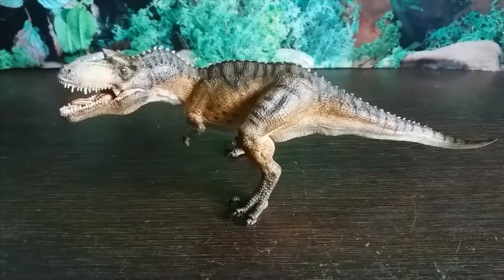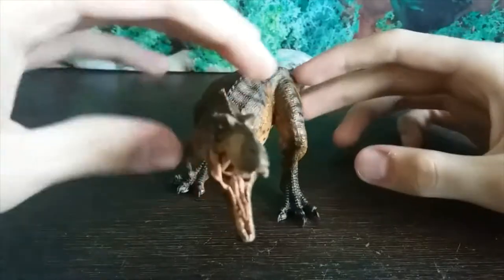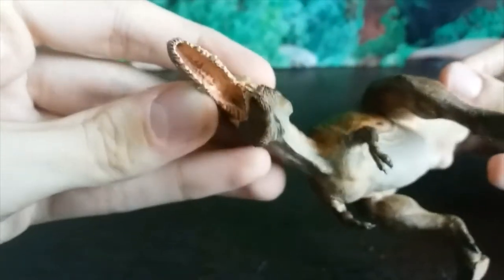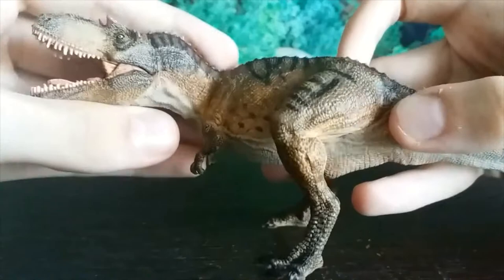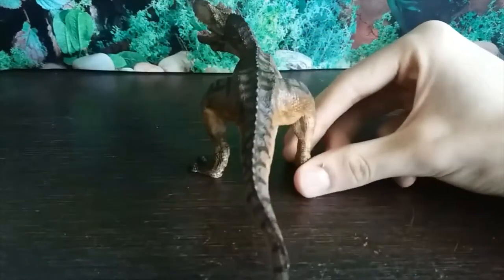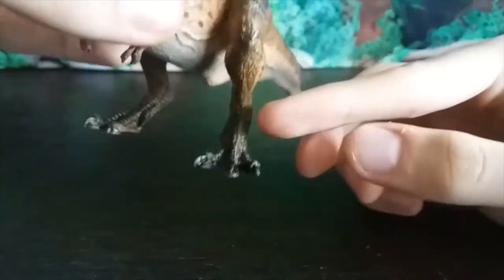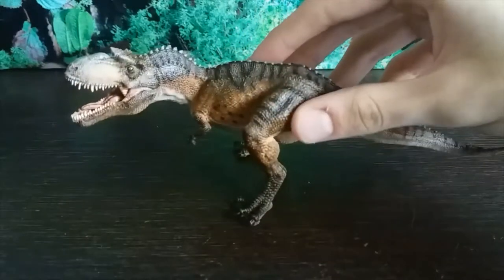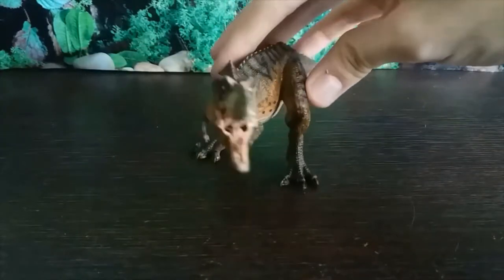Papo 2019 Gorgosaurus - Prehistoric Reviews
Hey guys today we review the brand new for 2019: Papo Gorgosaurus!

Intro/Outro: AGMD Archive